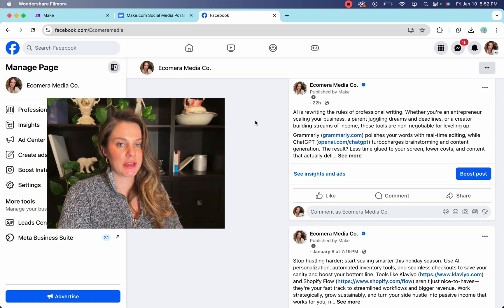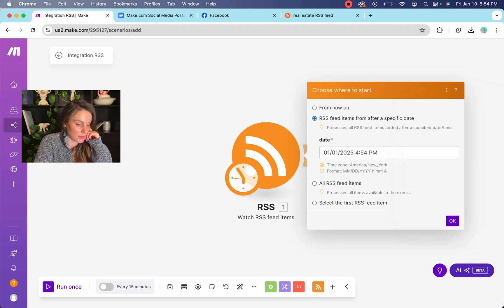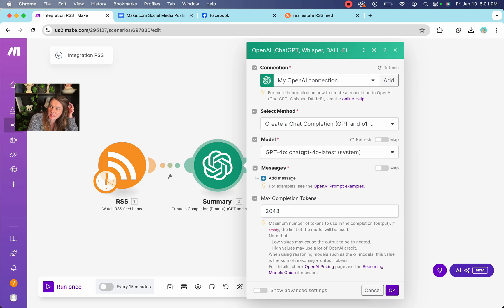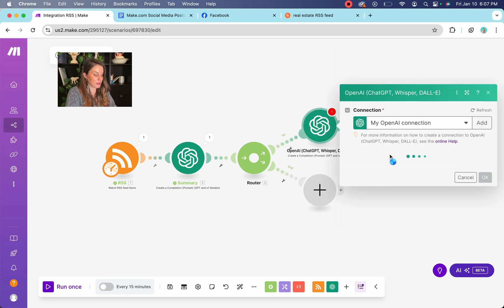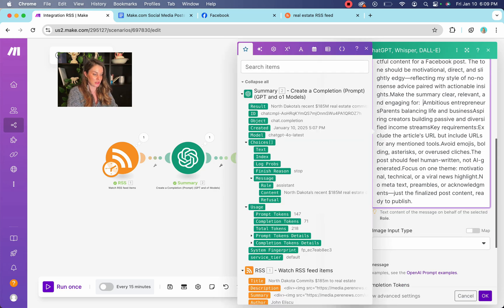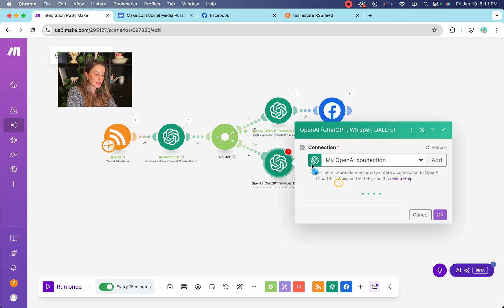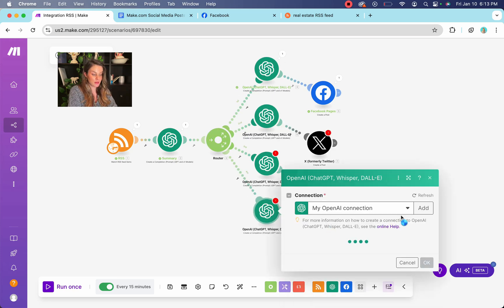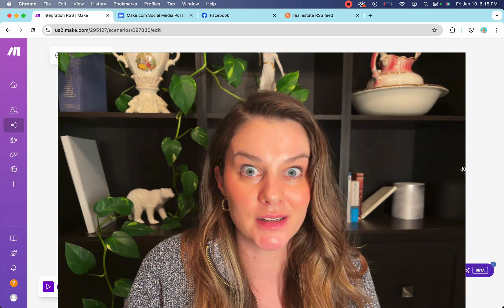Take the Work Out of Social Media: AI Creates Unique Content Daily!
Learn how to automate your social media posts using Make.com and ChatGPT to save time, boost productivity, and streamline your content creation process. Whether you're a small business owner, content creator, or entrepreneur, this tutorial provides actionable tools and strategies for any niche.

What You’ll Learn:
✅ How to create an automated workflow to generate social media content effortlessly.
✅ Ways to customize ChatGPT prompts for your specific business or niche.
✅ Tools to save hours of manual work and ensure consistent posting.

Examples of Industries and Use Cases:
- E-commerce: Automate product highlights or sale announcements.
- Real Estate: Create engaging posts about listings or market updates.
- Coaching/Consulting: Share tips, insights, and motivational content.
- Content Creators: Plan and schedule evergreen content for multiple platforms.

Prompts to Use with ChatGPT:

💡 Get ChatGPT to Summarize RSS Feeds:👇

You are helping craft engaging social media posts for a business. Your task: Summarize the article from {{1.rssFields.link}} into a sharp, scannable social media post. Focus on how the AI tools or insights mentioned save time, optimize operations, and deliver measurable results for businesses.

Key requirements:
Keep it concise and actionable for busy professionals.
Highlight specific tools or strategies with direct URLs (if mentioned, no article links).
No emojis, fluff, or filler phrases.
The post should feel natural, not AI-generated.
Avoid meta text, preambles, or acknowledgments—only the polished summary, ready to post.

💡 Get ChatGPT to Write a Social Media Post: 👇
You are helping create social media content aligned with business goals and brand voice. Using the article {{2.choices[].message.content}}, craft concise, impactful content for a social media post. The tone should be motivational, direct, and slightly edgy—reflecting no-nonsense advice paired with actionable insights.

Key requirements:

Exclude the article's URL but include URLs for any mentioned tools.
Avoid emojis, bolding, asterisks, or overused clichés.
The post should feel human-written, not AI-generated.
Focus on one theme: motivational, technical, or a viral news highlight.
No meta text, preambles, or acknowledgments—just the finalized post content, ready to publish.

This tutorial is designed for anyone looking to automate workflows and elevate their social media strategy. Start building an efficient, scalable content system today!